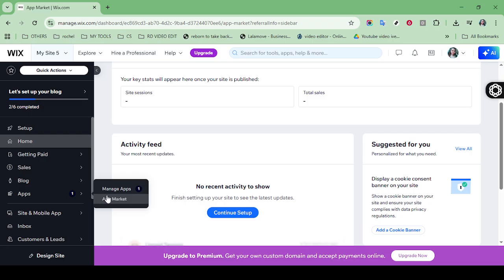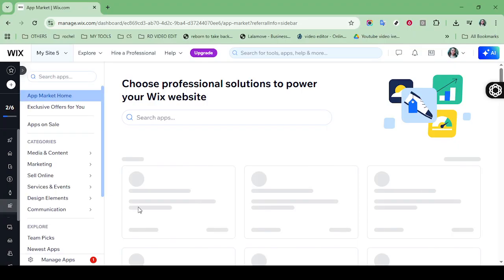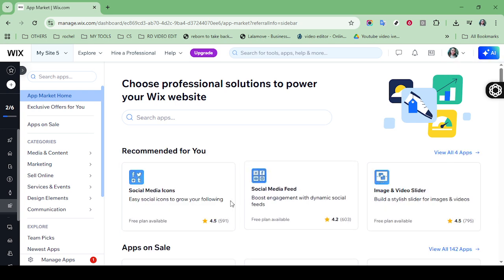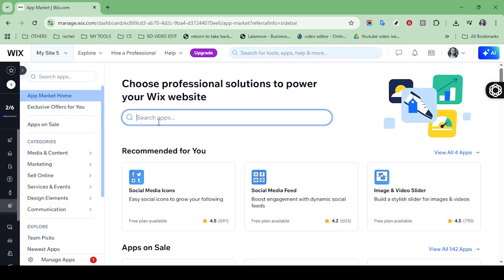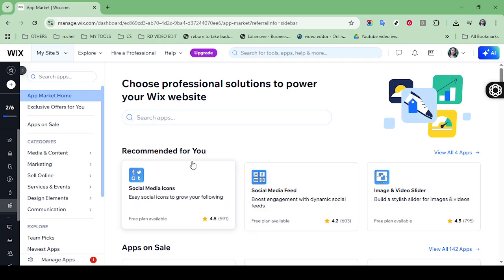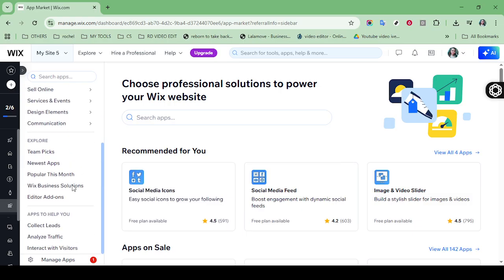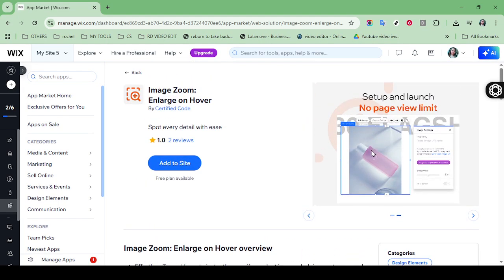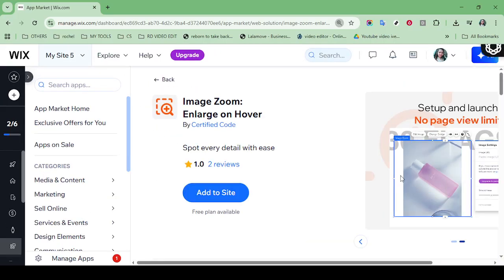How to Create a Sidebar Navigation in Wix Studio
Improve your site’s navigation by adding a sidebar menu in Wix Studio. This tutorial walks you through creating, styling, and linking sidebar navigation for enhanced user experience and easier content access, especially on desktop layouts.